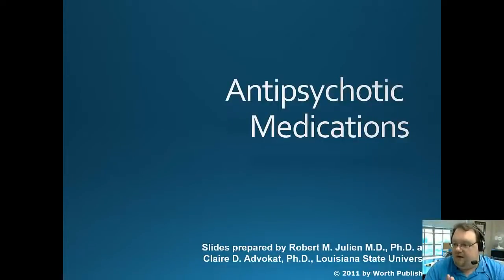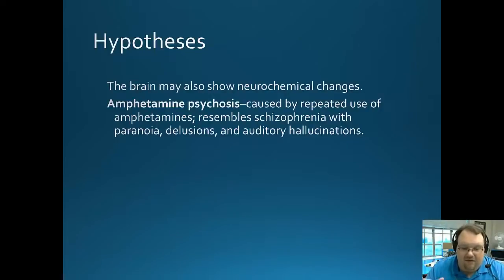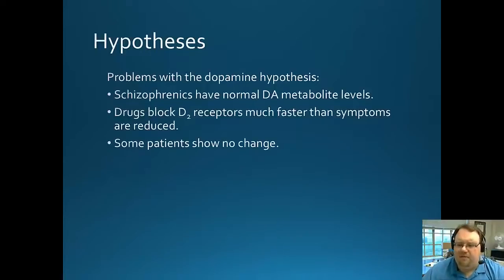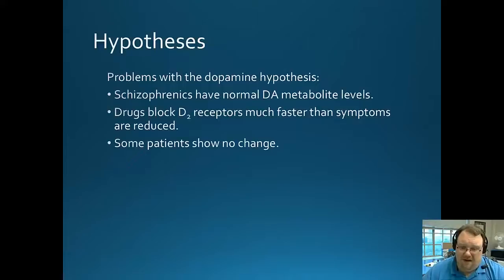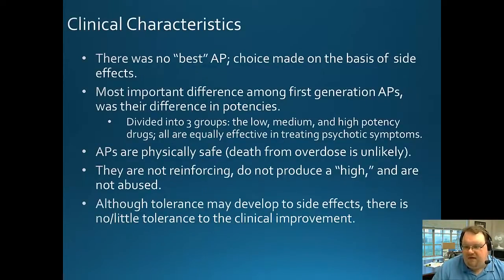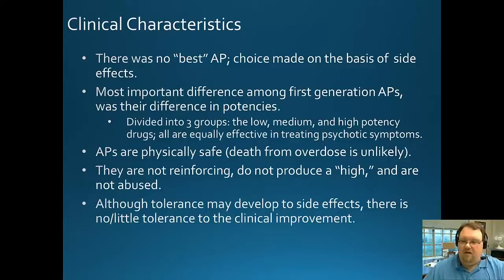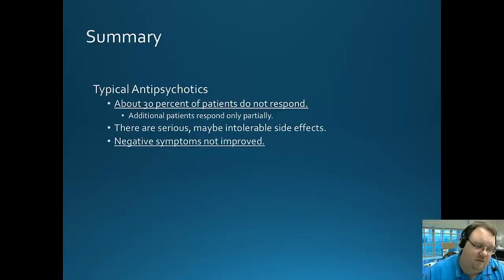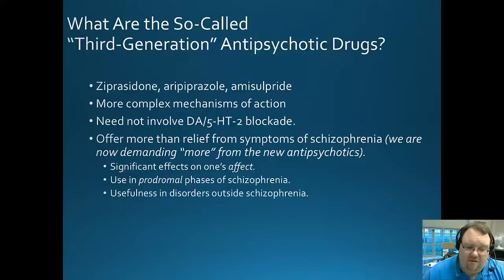Antipsychotic Medication-中英字幕